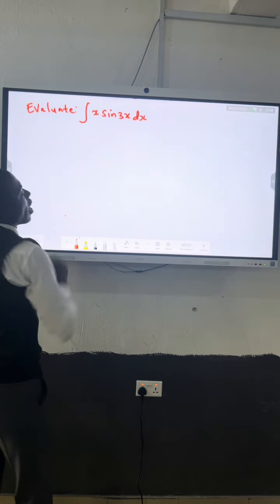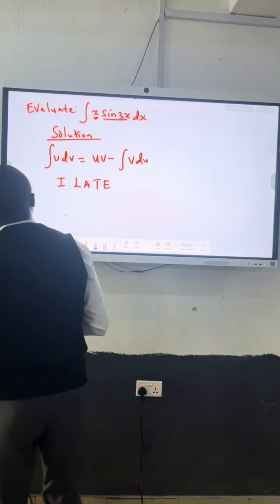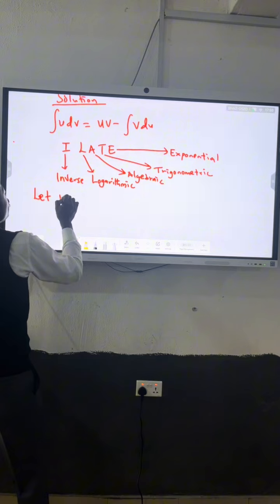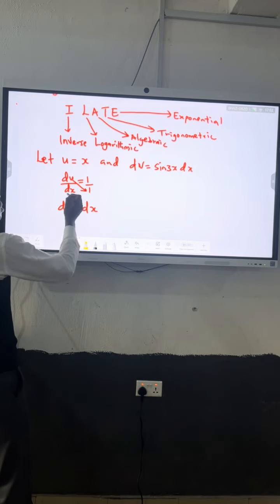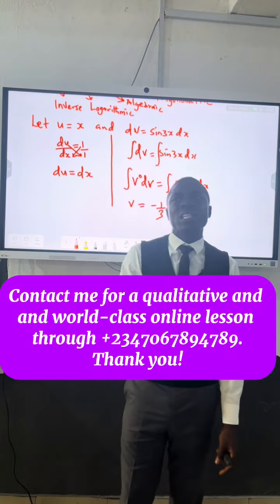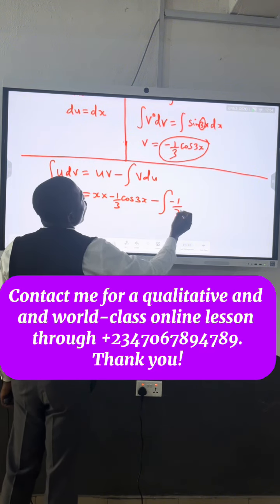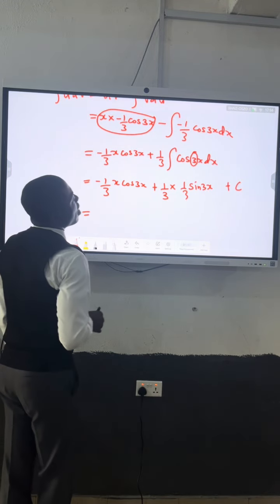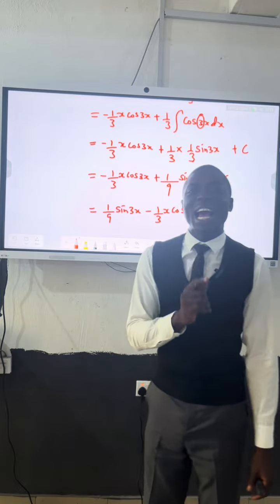INTEGRATION BY PARTS (PART 1)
In this video, you will learn how to integrate product of two functions using the technique called integration by parts.
Happy viewing!